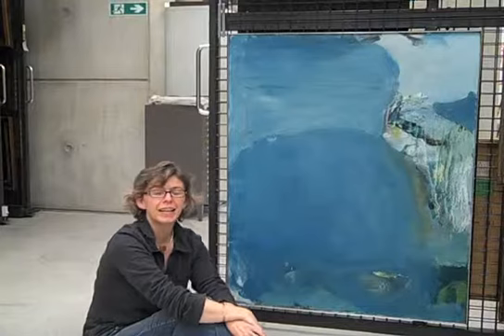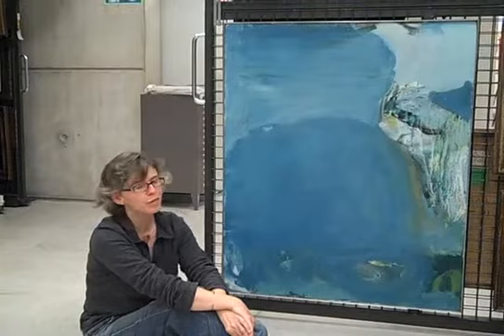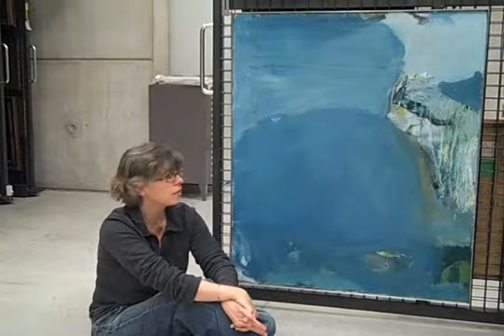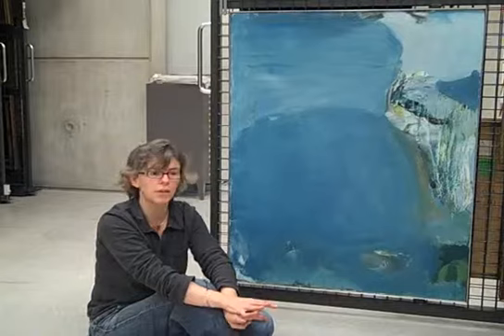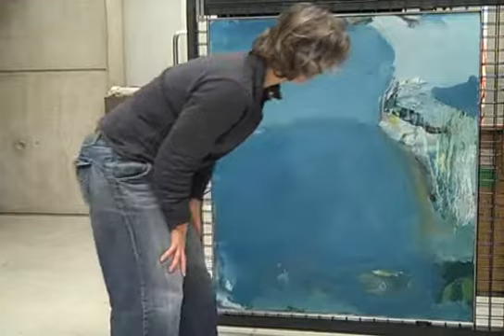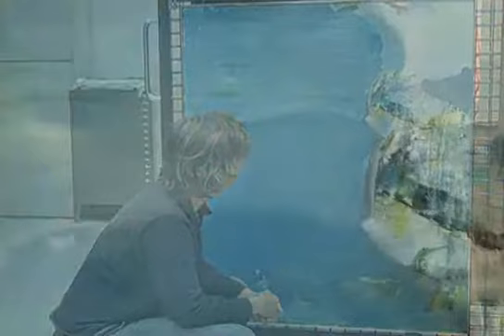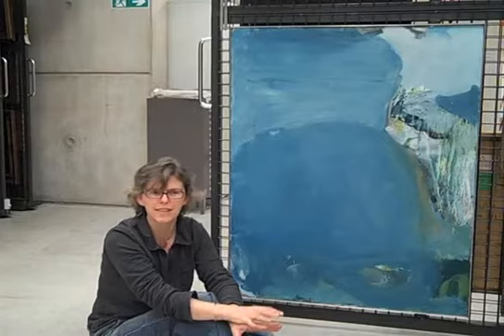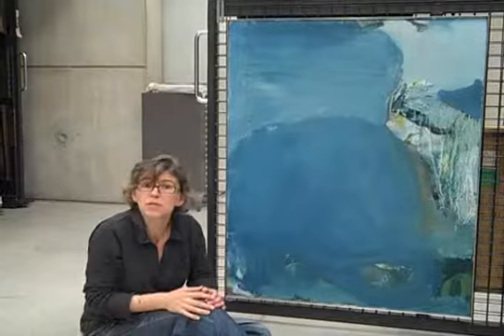What I love: Liz Mitchell